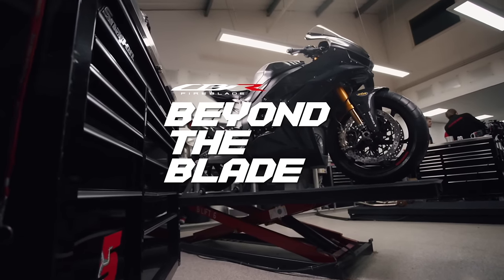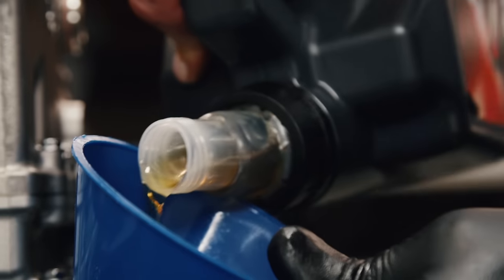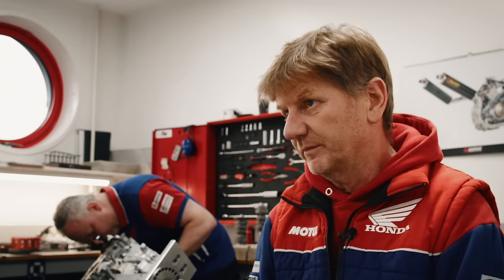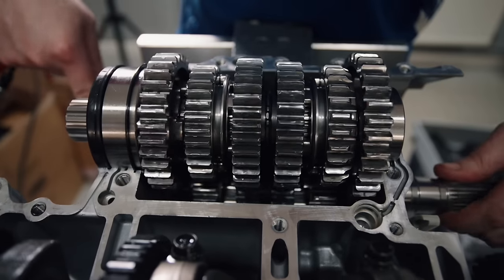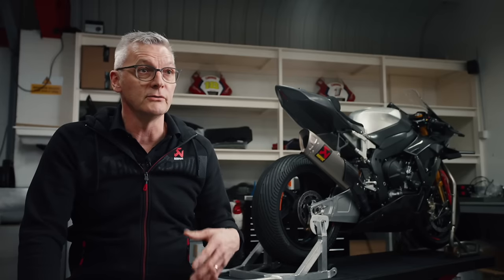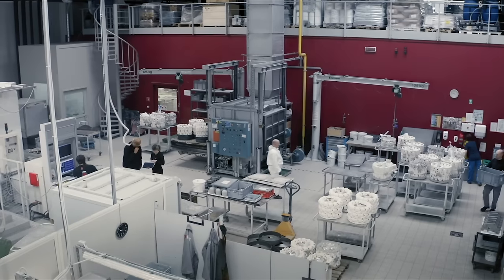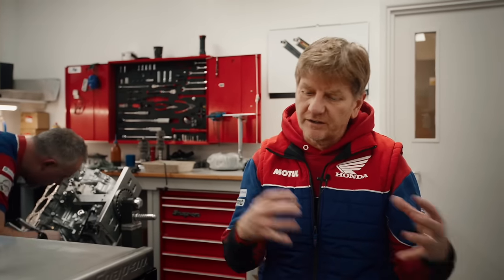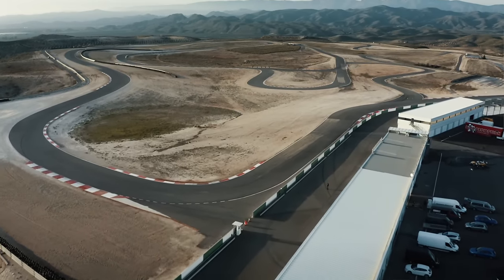Beyond the Blade - 'Engineering'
In this second episode of the season, we return to Honda Racing’s Louth facility to witness the ‘engineering’ process as the team transforms road-going production machines into racing thoroughbreds. Pre-season preparations are in full flow and the research and development phase is well underway.

All new machinery for 2024 has meant that the team and its technical partners have been working hard to design, engineer and develop new parts to maximise performance in all areas. Join us as the team prepares the fleet of race bikes required for what promises to be a big season for Honda. We also touch on the relationship between Akrapovic exhausts and Honda by way of Performance Parts Ltd.

Tune in to episode two - Engineering.